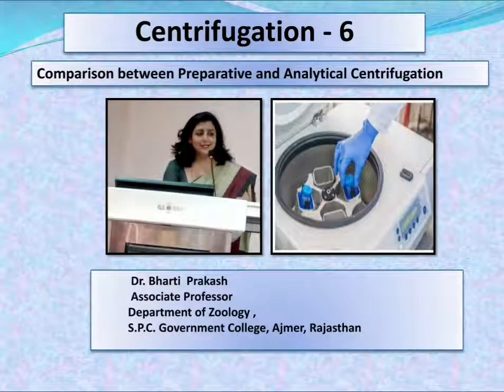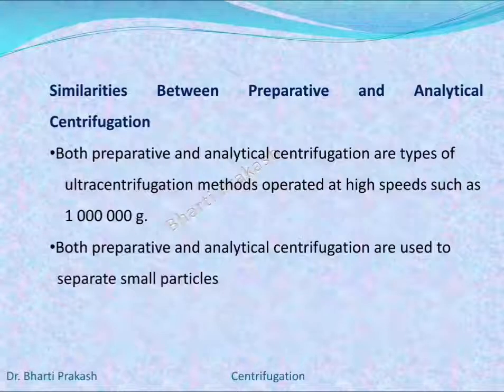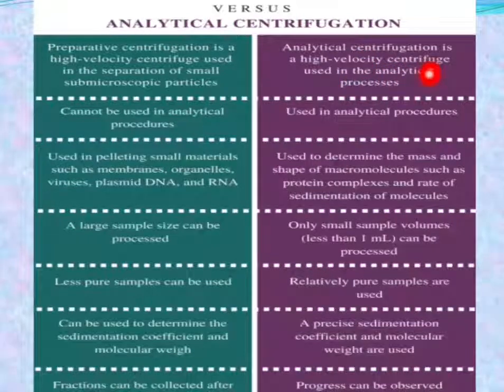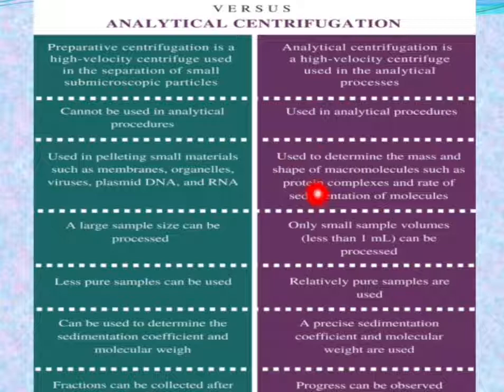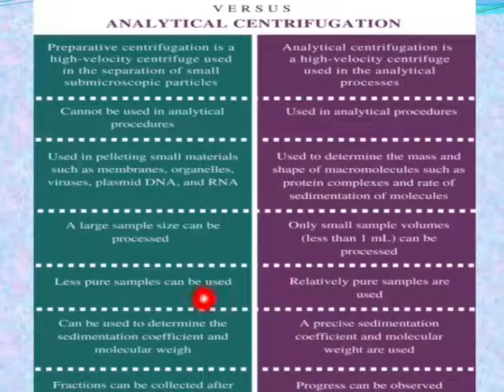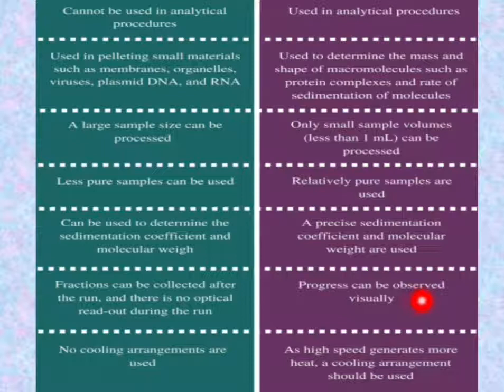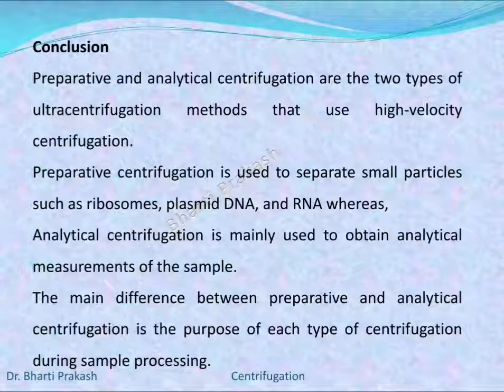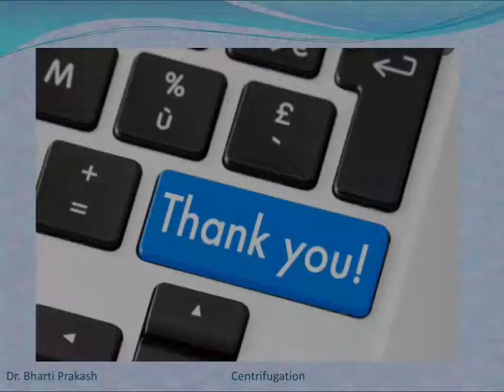Centrifugation-6: Comparision of Preparative and Analytical Centrifugation by Dr. Bharti Prakash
A. Similarities between Preparative and Analytical Centrifugation

B.  Differences between Preparative and Analytical Centrifugation.
(1) Definition
(2) Analytical Procedures
(3) Types of Samples.
(4) Sample Volume
(5) Purity of Samples.
(6) Sedimentation Coefficient & MW
(7) Optical Read-out
(8) Cooling Arrangements
(9) Types of Machines

This topic is included in syllabus of M.D.S. University, Ajmer.
Zoology
Semester IV
Cell and Molecular Biology
Paper 19B